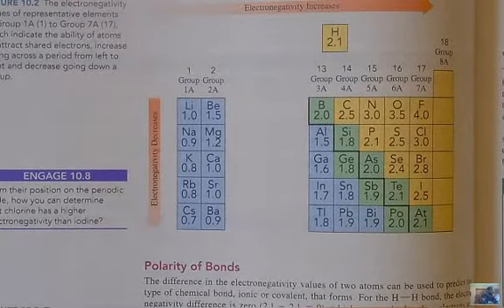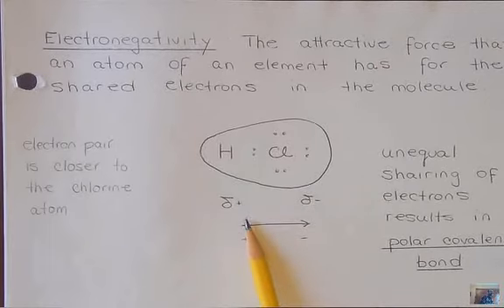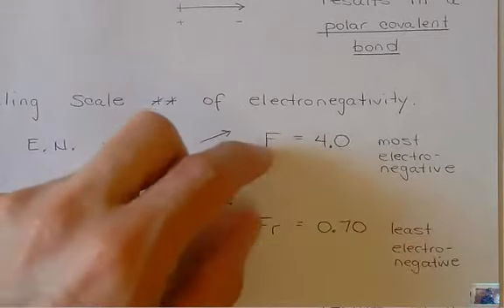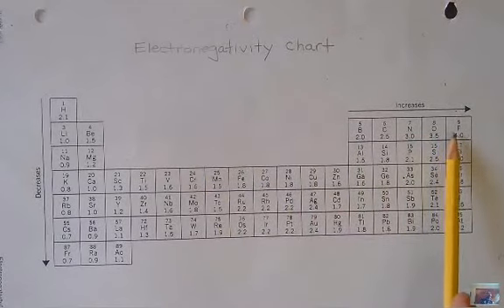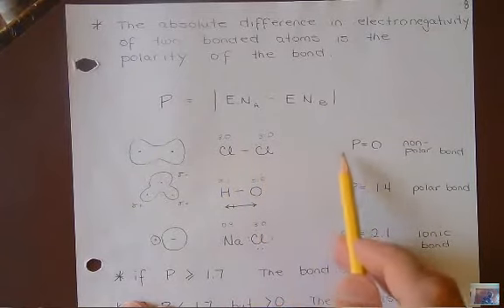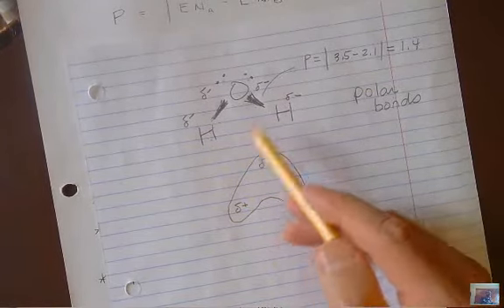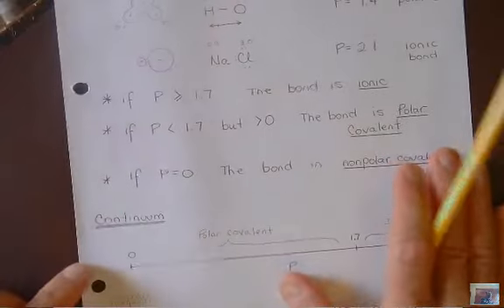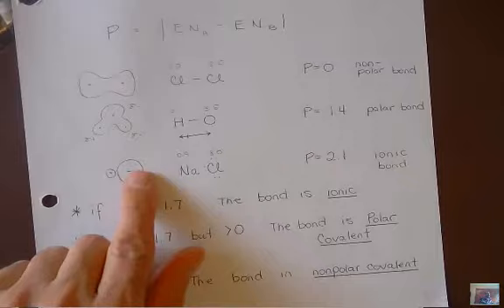CHM 100 Chapter 10 video part 2